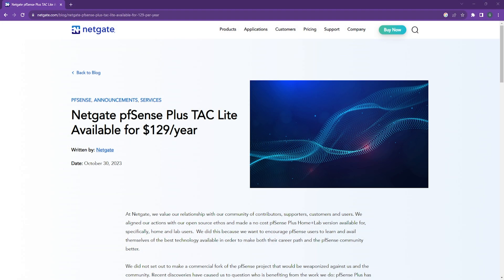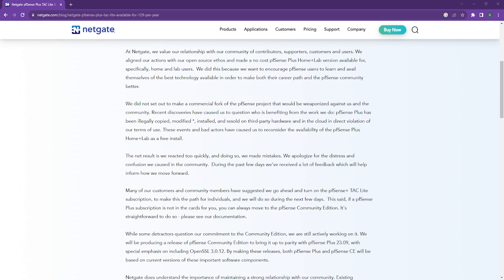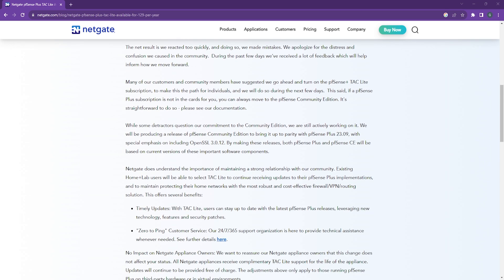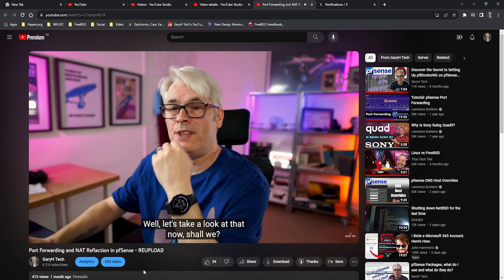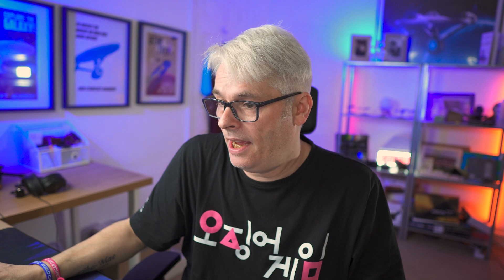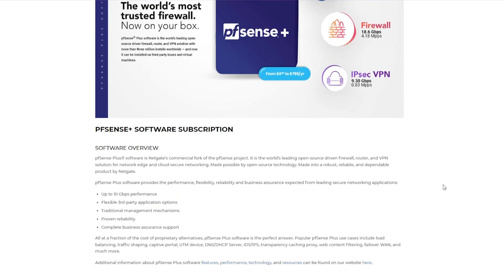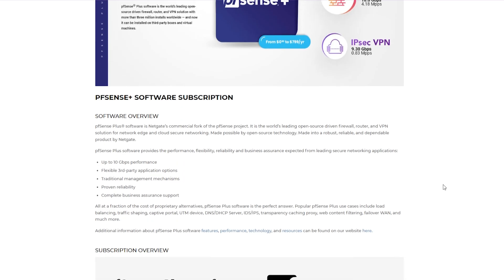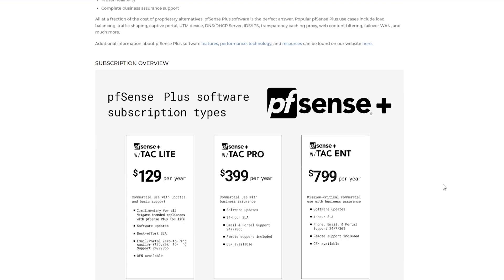Netgate removed the Free HomeLab option!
I'm really upset about Netgate removing the free tac kite offering for home labs but I get it 😔

FOSS
FreeBSD Handbook
FreeBSD Networking
FreeBSD PKG